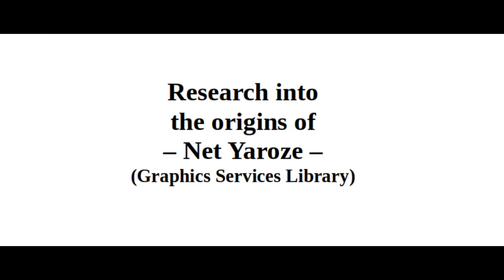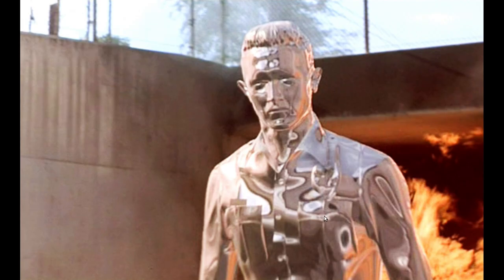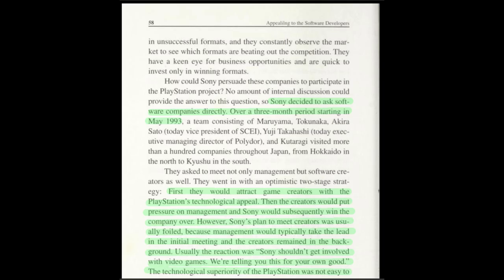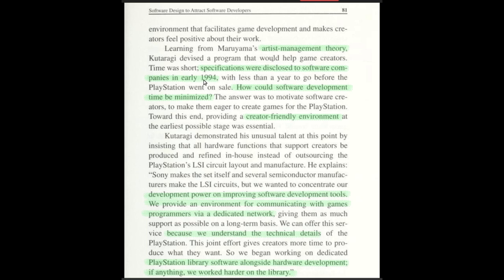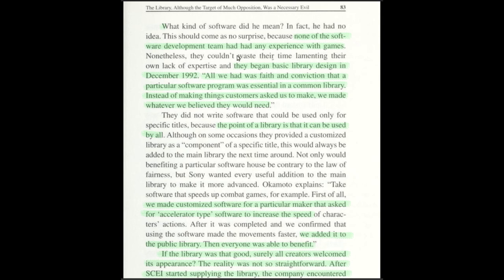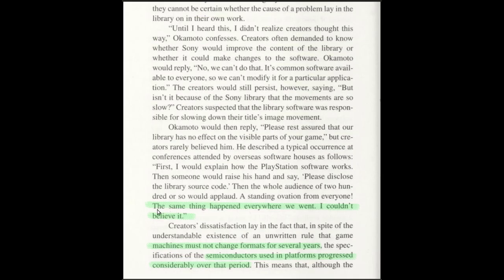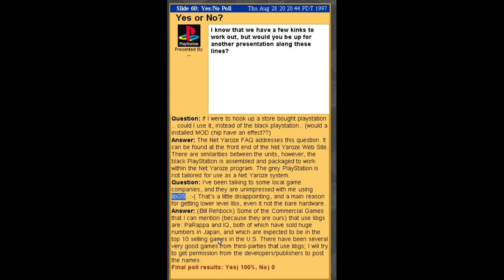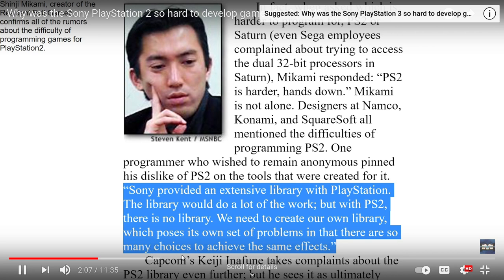Net Yaroze Origins - A rant about PlayStation LibGS - Graphics Services Library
Sorry for the poor audio, but I'm not going to redo it :/
- LINKS -